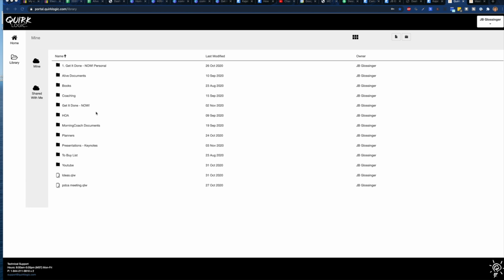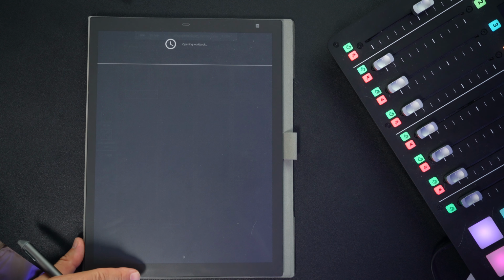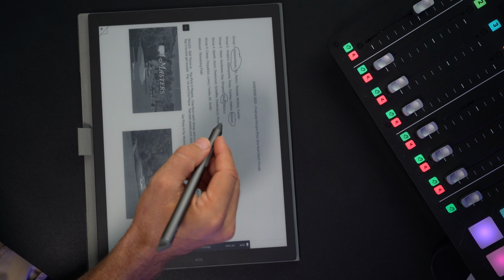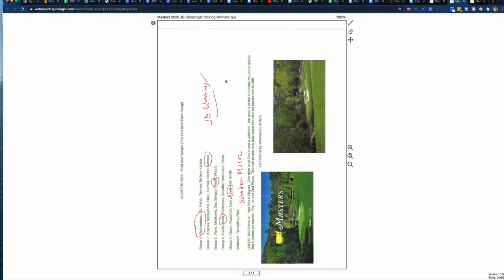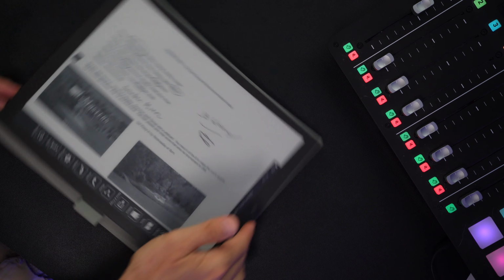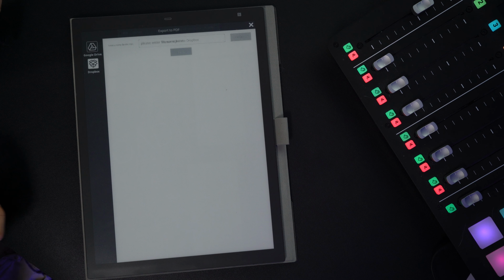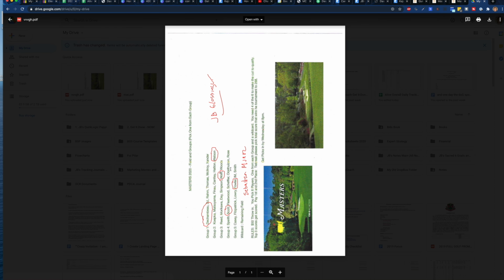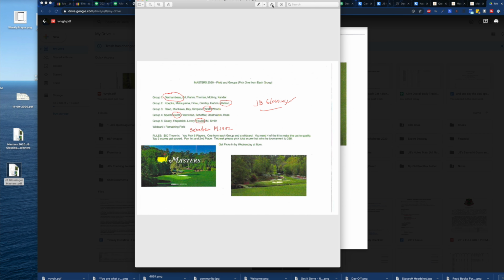Marking Up A PDF With The Papyr Use Case - Masters Winners LOL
On today's show I discuss a quick use case as I markup my pdf document to send to buddies for Master's weekend. More coming this week as we keep rocking and rolling on the channel. Thanks so much for the support!

New Papyr Cover I am using

The platform I built my business on Kajabi FREE 28 day Trial

The tools I use:
Staedler 180 22-1 Noris digital EMR Stylus
Lamy Safari Stylus S Pen MD-LAMYSF
Moleskin MobiScribe 6.8" E-Ink Tablet Bundle

For Connection Mail to:
Alive Foundation Inc. c/o JB Glossinger

JB Glossinger, MBA, Ph.D., is widely beloved as the Morning Coach, with a daily podcast that has been downloaded over 40 million times. A sought-after motivational keynote speaker and author of 4 books, JB is also a Mastermind group leader and one of the most sought-after coaches in the world.